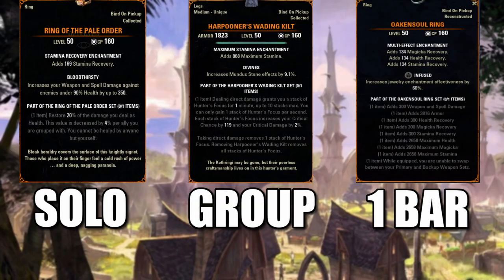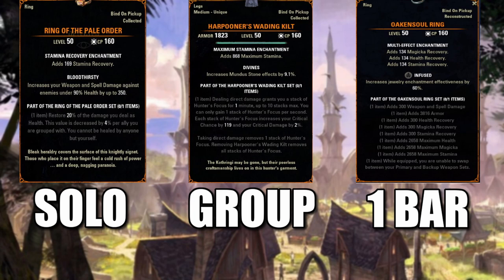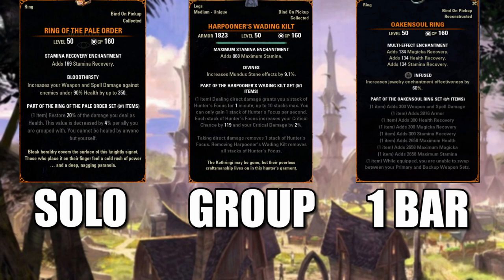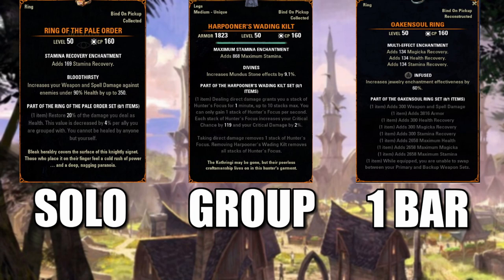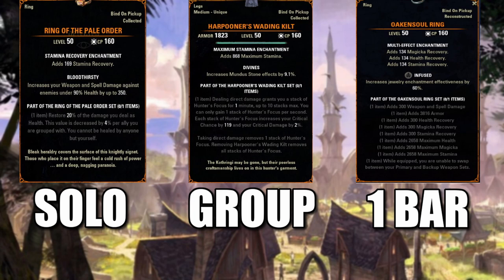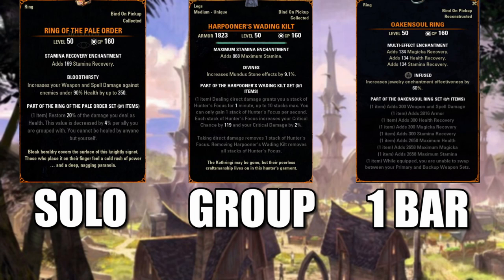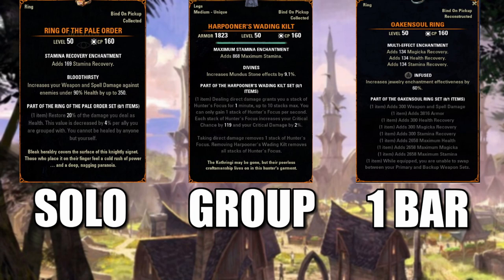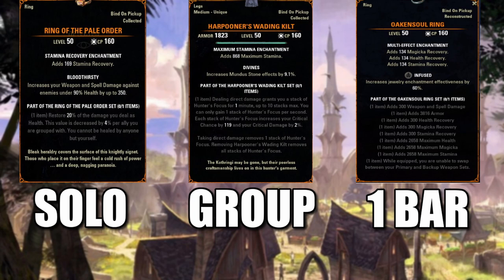The Three Mythic Items All New Players Need | Elder Scrolls Online